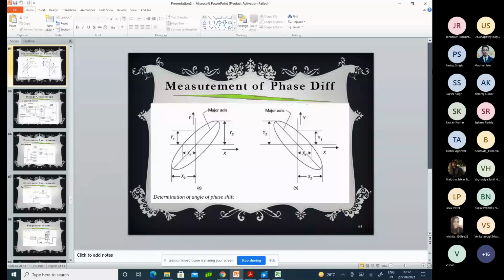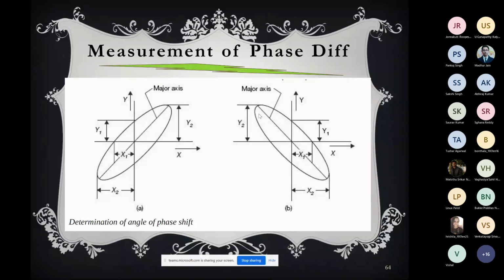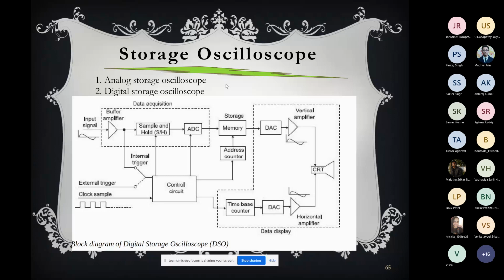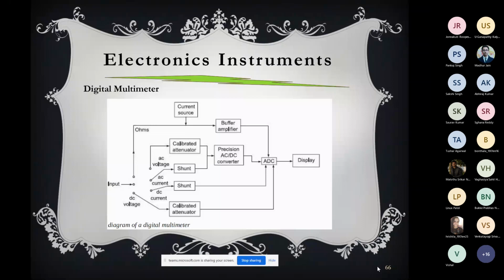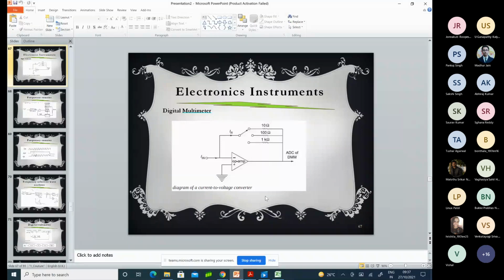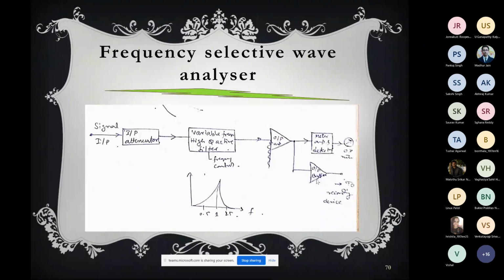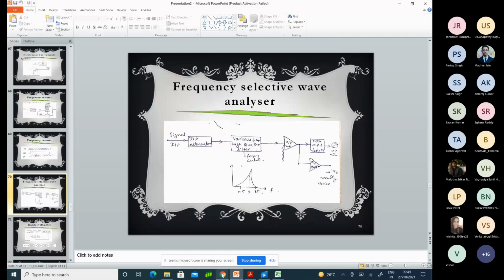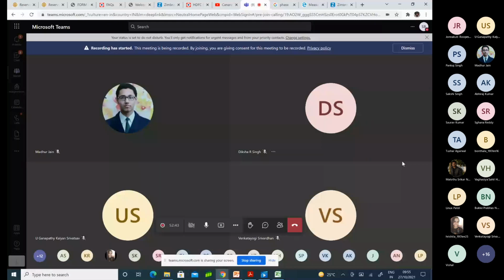26 October Part 1